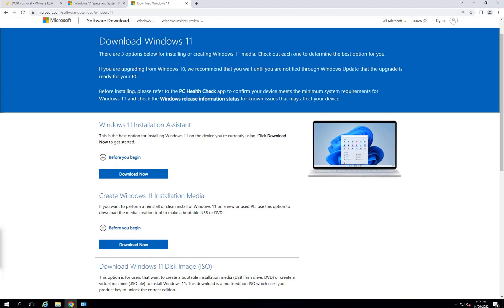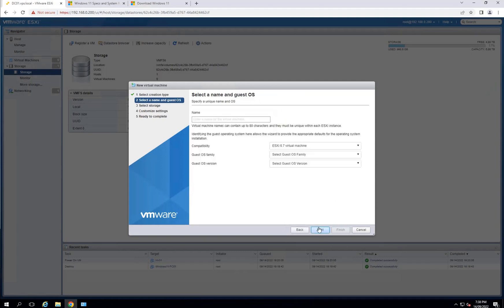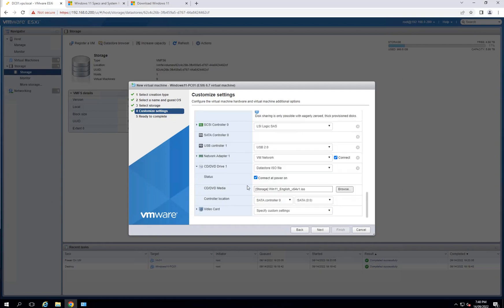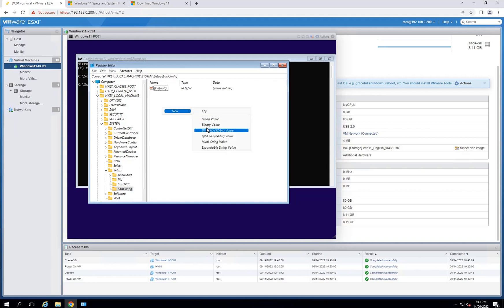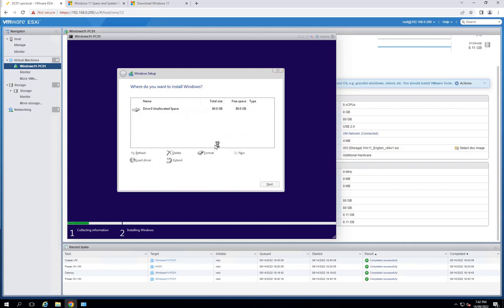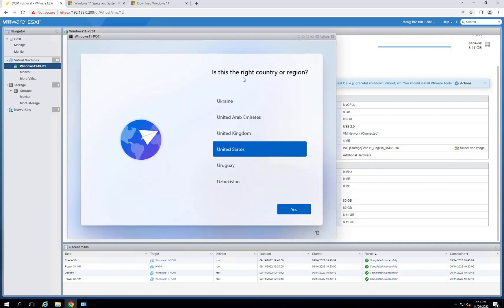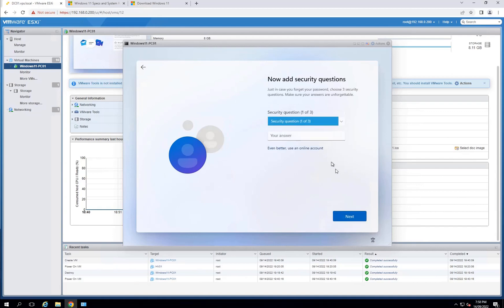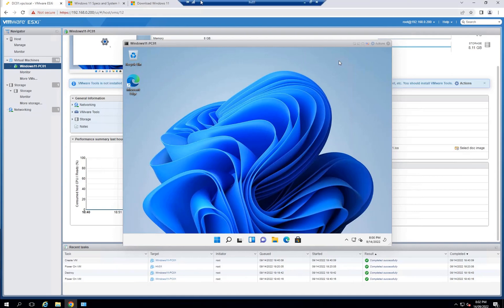Windows 11 on VMware - Error This PC doesn't meet the requirement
Windows 11 on VMware ESXi - Installation failing due to TPM

The latest Windows 11 requires a Trusted Platform Module (TPM) 2.0 chip. When you try to install Windows 11 as a Virtual Machine on VMware ESXi, the installation fails with a "This PC can't run Windows 11" error. . Registry hack is required to pass this error message